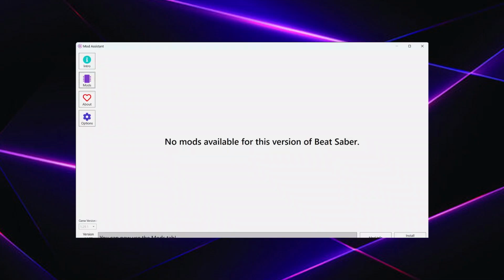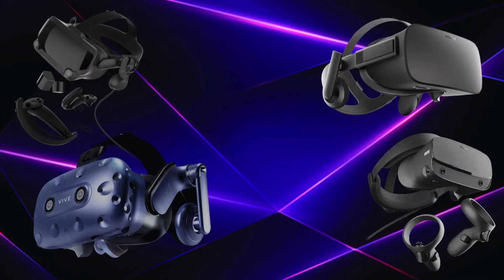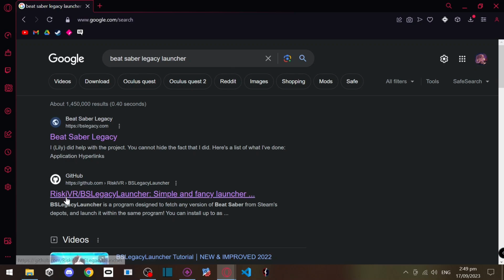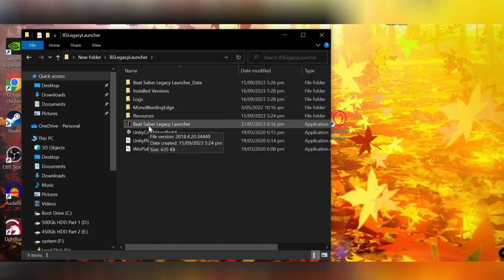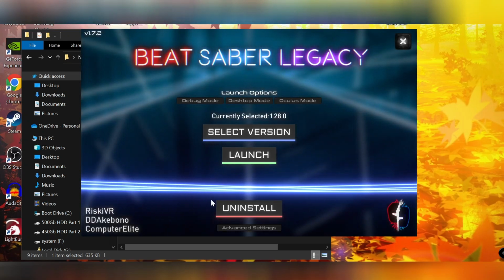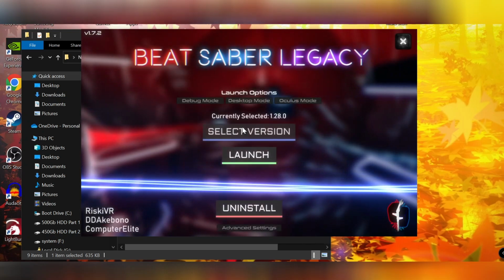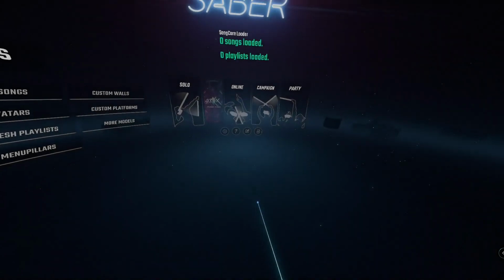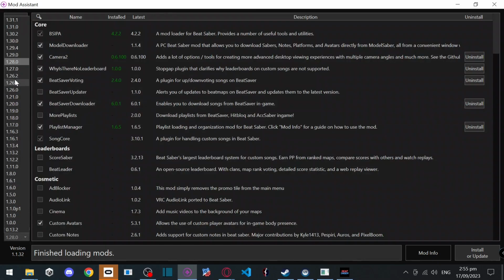HOW TO DOWNGRADE BEAT SABER | (19th Sept 2023)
Fast and Easy way to instantly roll back your game to what ever version you want!!

ONLY WORKS FOR STEAM INSTALLED BEAT SABER and I have not tested it on standalone headsets like the quest.